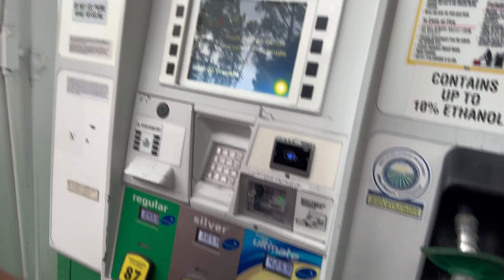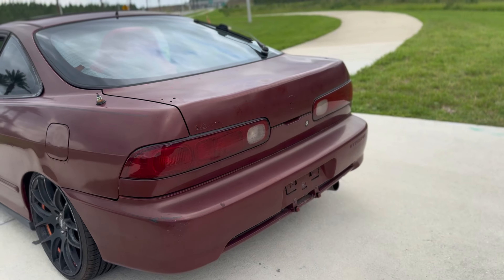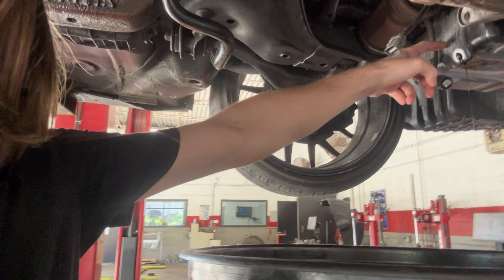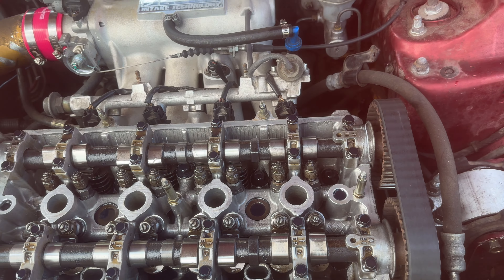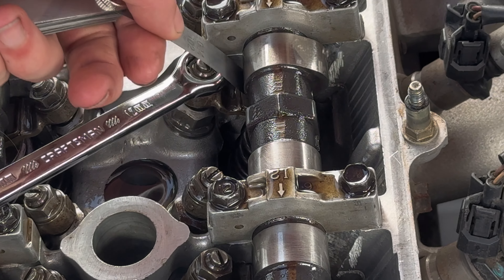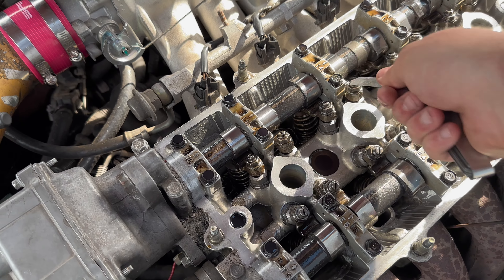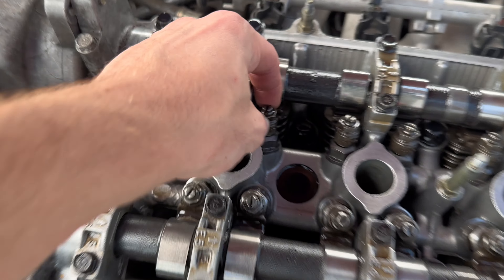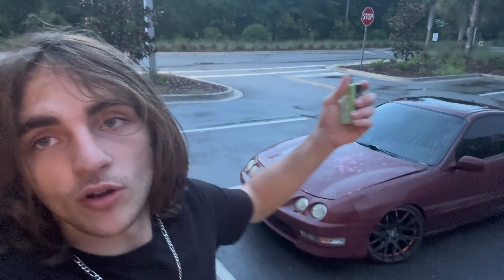The Beginning of "The Flip Car Series" (Car Reveal & Lifter adjustment)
In todays video I am announcing our first "Flip Car", Which is a 1999 Acura Integra Coupe! It started off with some issues but we slowly started approaching everything. We started with an oil change then worked our way around to the valve adjustment, which I will bring y'all along to show you how to do everything in the video.

Follow our build on TikTok⬇️

Valve Adjustment measurements
intake spacing (.004mm)
exhaust spacing (.007mm)

Ethans Social Media (TikTok Series)